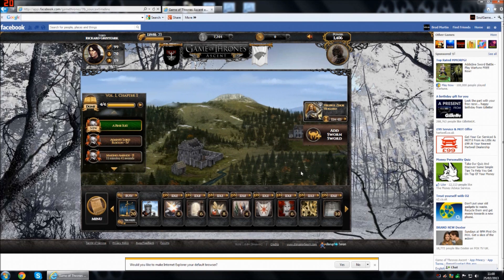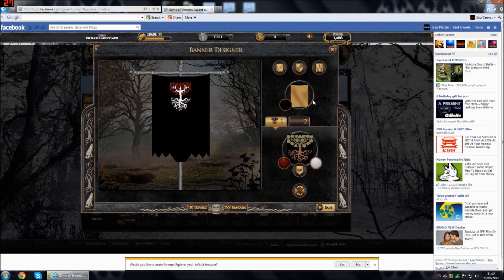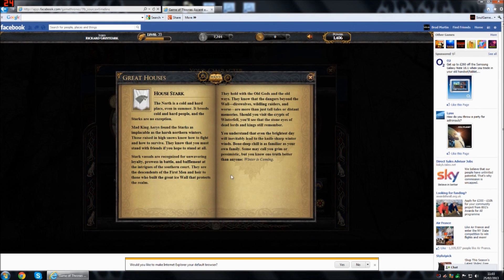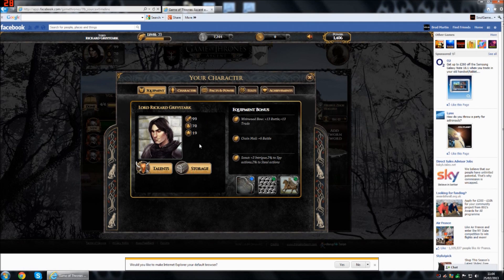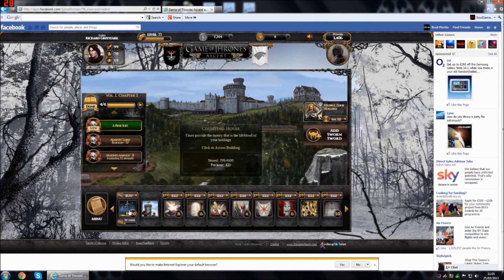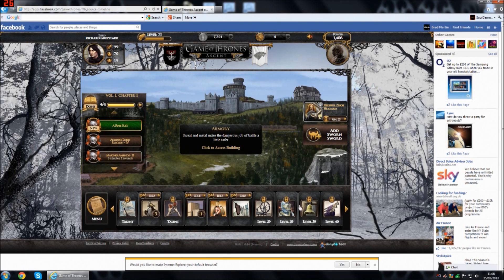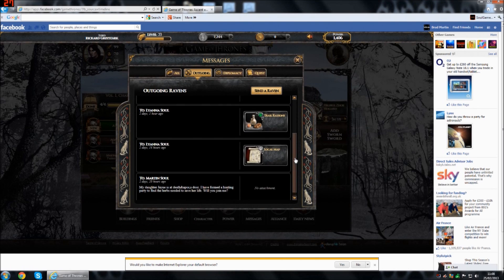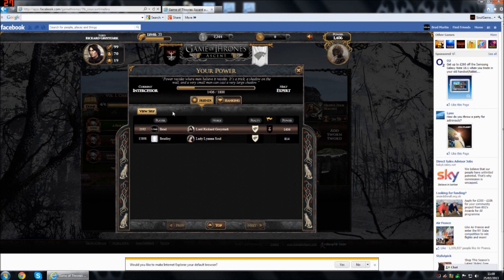Game of Thrones Ascent - Open Beta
Game of Thrones: Ascent is a browser game currently in open beta, normally i would stay clear away from facebook and it's games but in this case i made an exception and have so far been enjoying it very much. Give it a try.